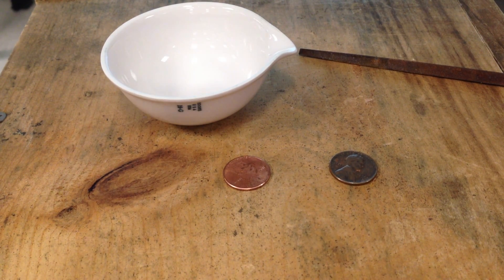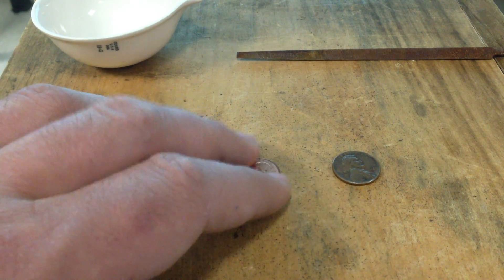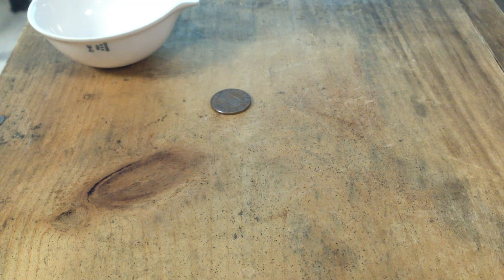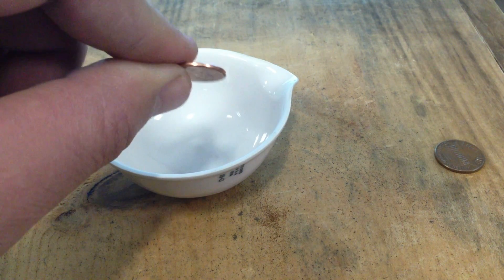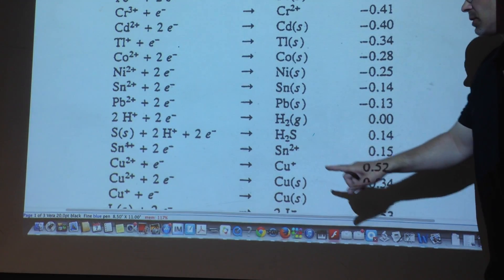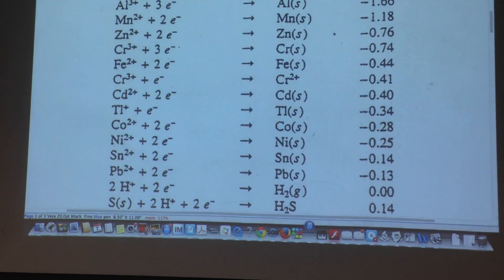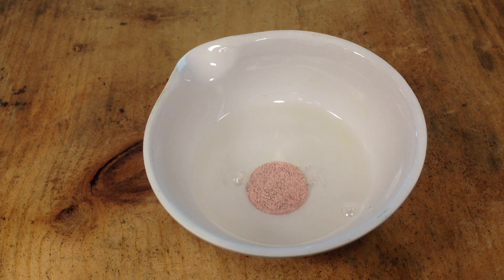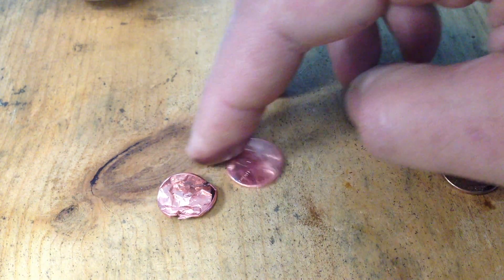Oxidation of a Post -1981 Penny Demo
A post 1981 penny is hollowed out by the protons of HCl that oxidizes the Zn but cannot oxidize the Cu.